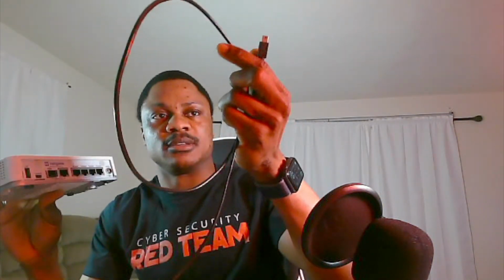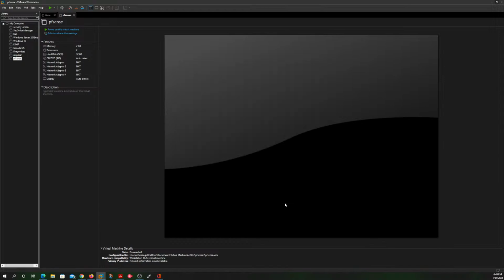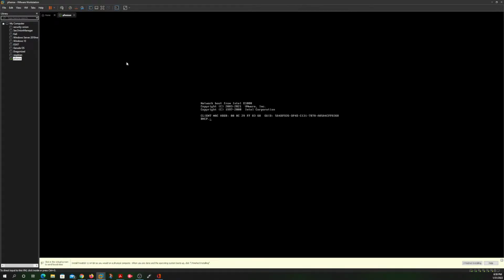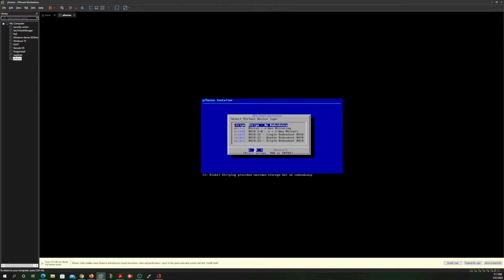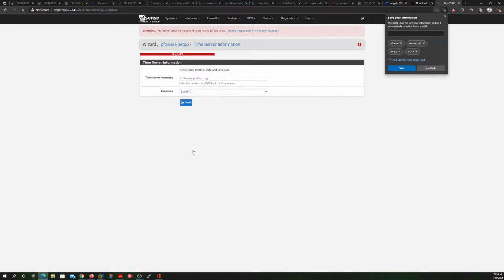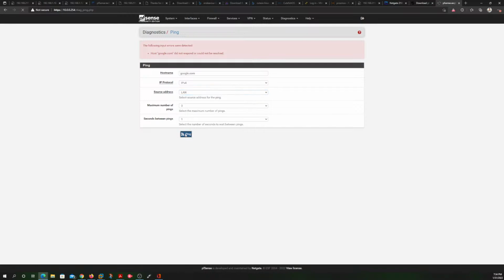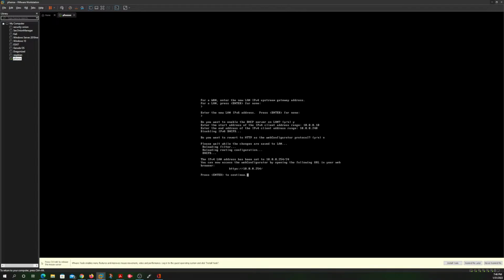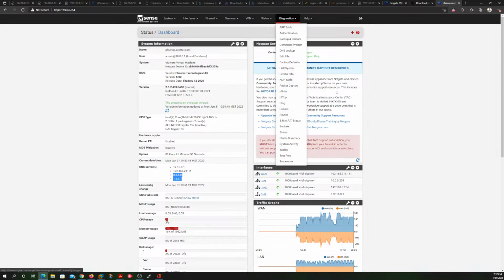Part 1: How to Install and Set Up PfSense Firewall on VMware Workstation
In this live stream, we are installing and configuring PfSense on VMware Workstation. I am also going into details  explaining the basic setup of the NetGate 2100 firewall in your home network.

Thank you and seeing you guys in my next video!